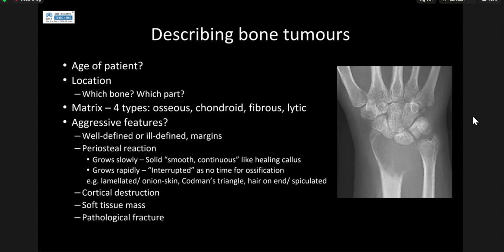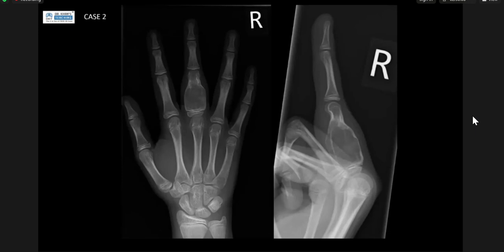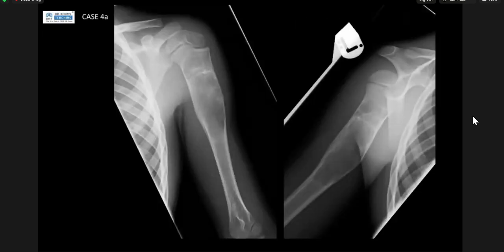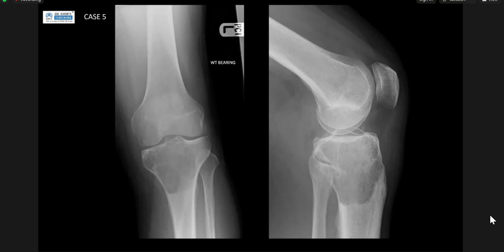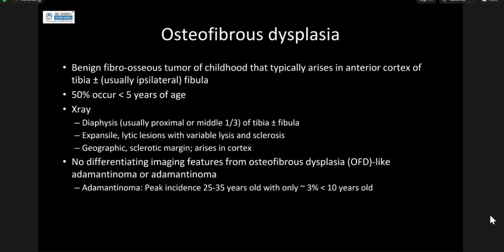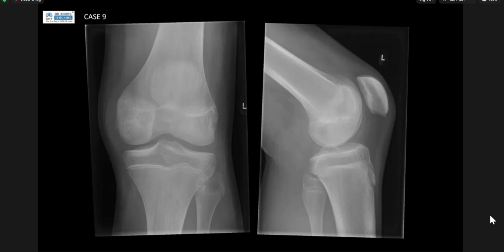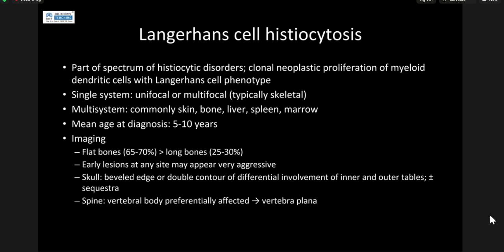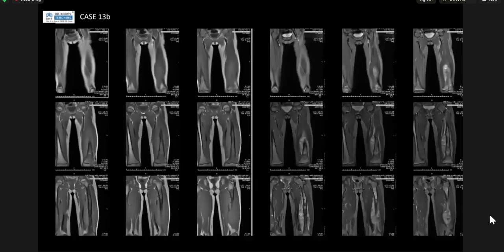pediatrics MSK: trauma, infection, tumor and dysplsia part1